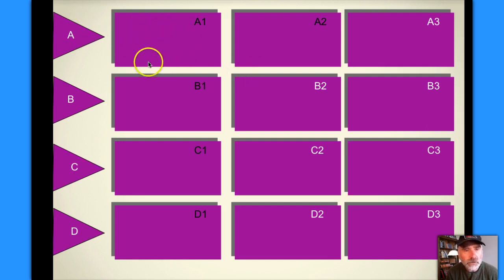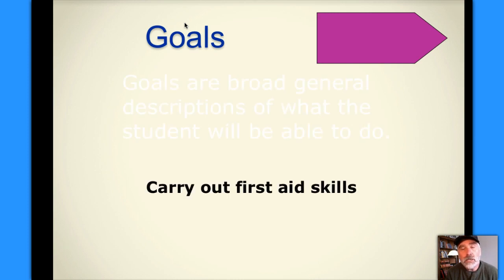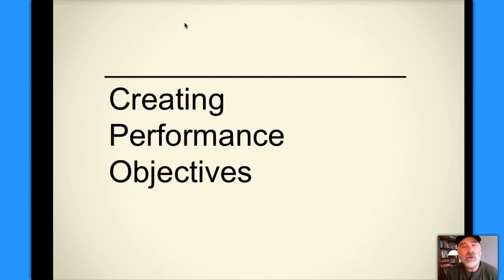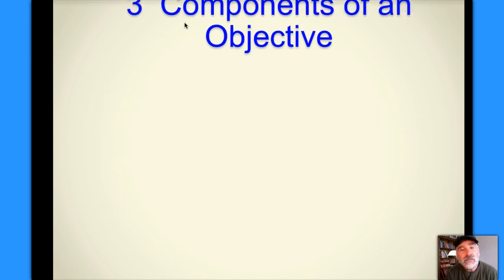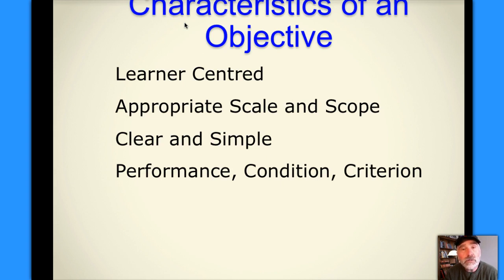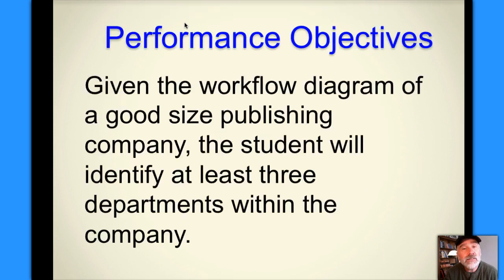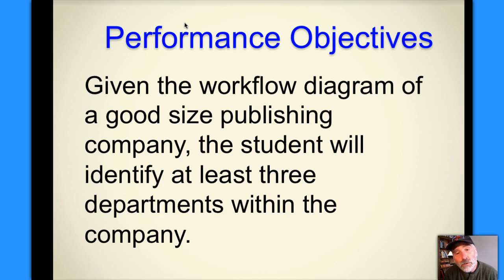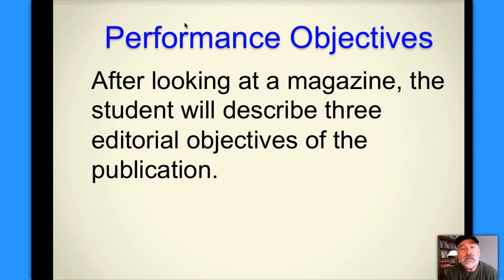CBE: Course Profiles and Performance Objectives